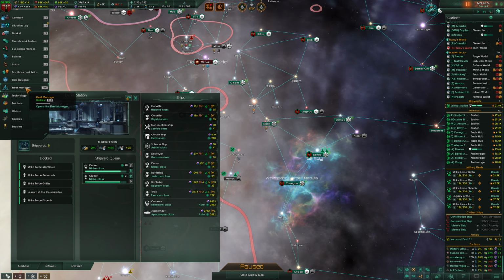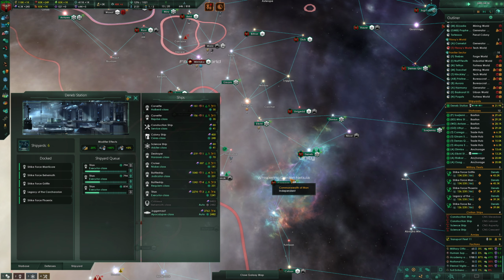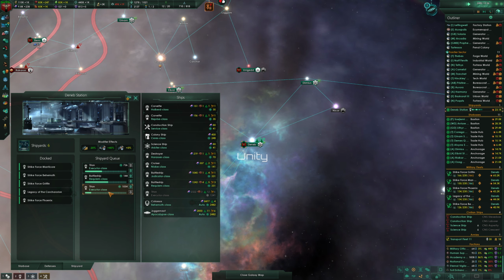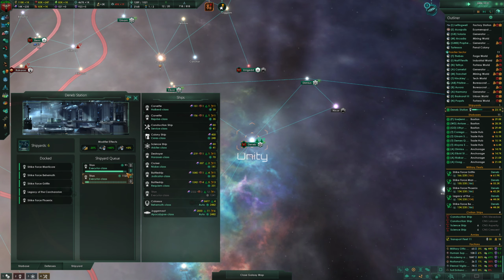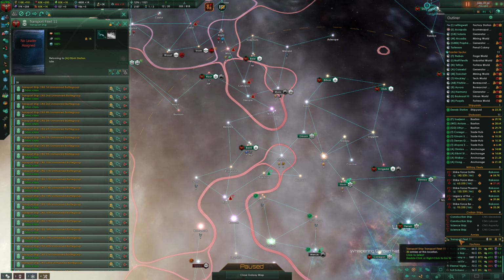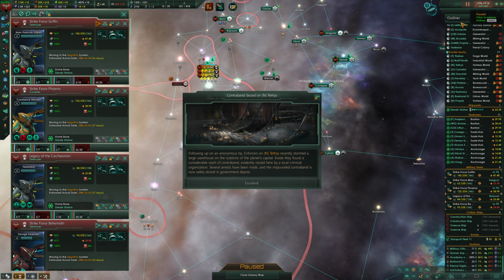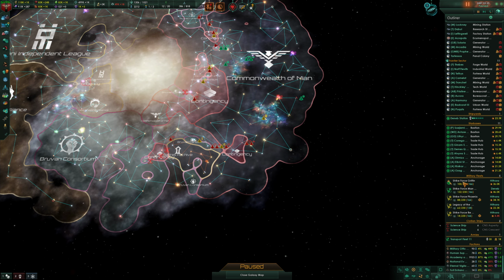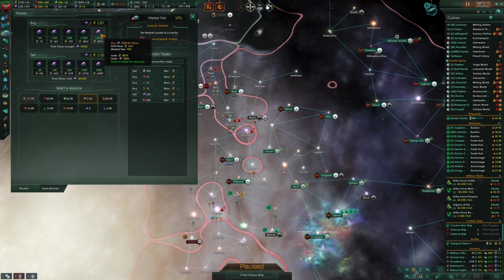Learning Stellaris 2.8 - Commonwealth of Man (Ep 56)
My second Chronicle and this time we are playing as the militarized society, the Commonwealth of Man. Having harsh beginnings with existential struggles against alien life early on, we are extremely skeptical of outsiders and have xenophobic convictions. Join me as I try to make it past the early mid game date of 2375 from my first Chronicle as the UNE.